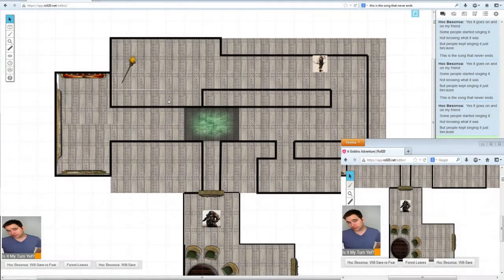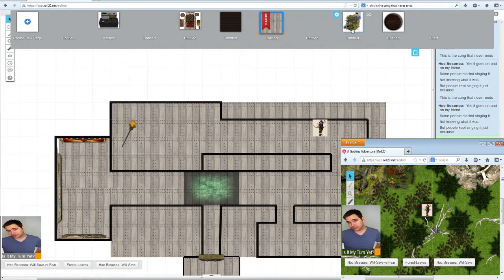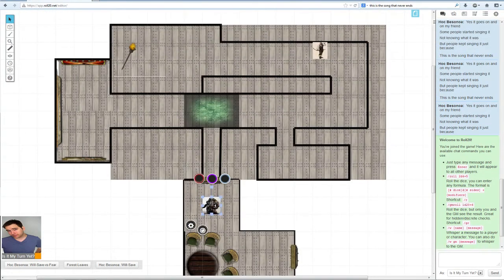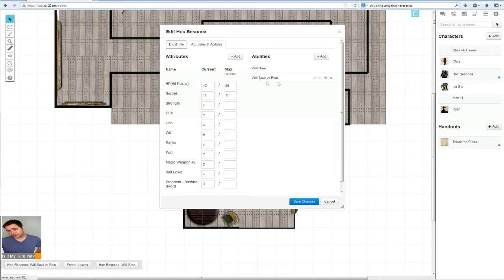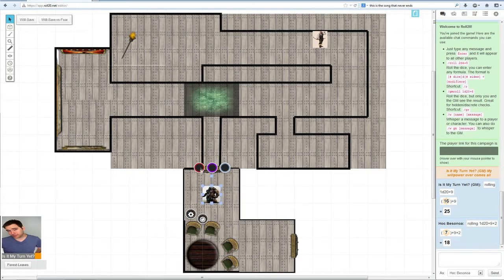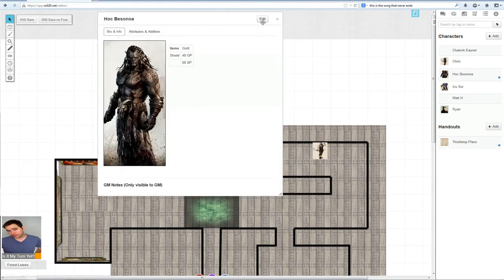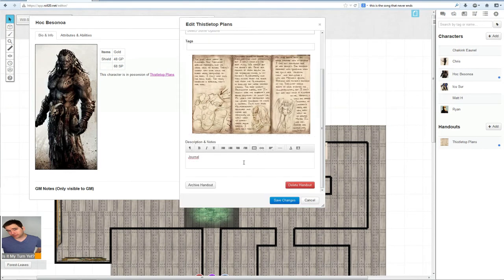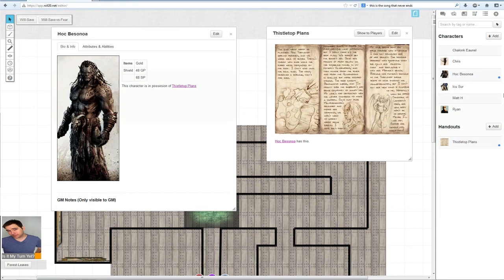Roll20 Tutorial: Splitting the Party, Token Actions & Journal Linking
Here I go over how to split your party(and unsplit them), Token actions(so we can do away with the screen real-estate wasting macro bar), & How to link a journal to a character and vice versa!